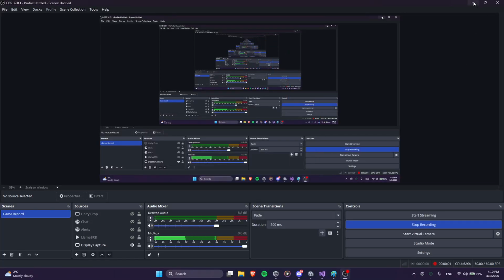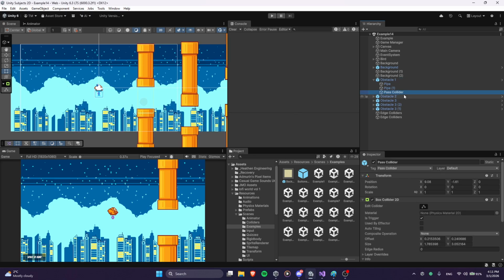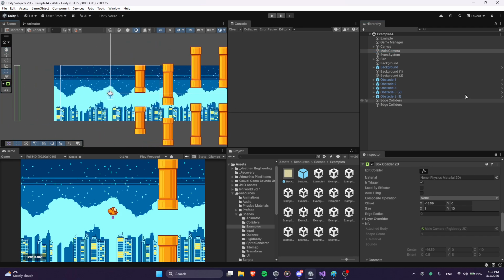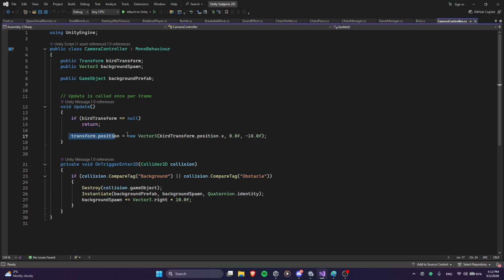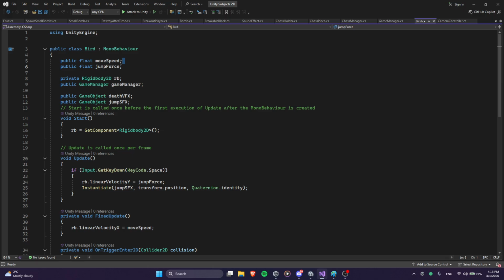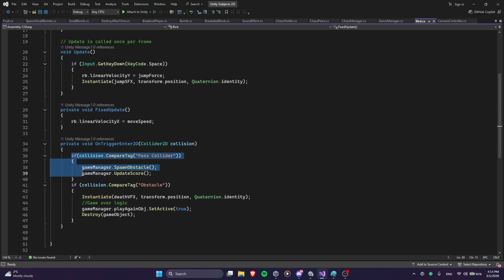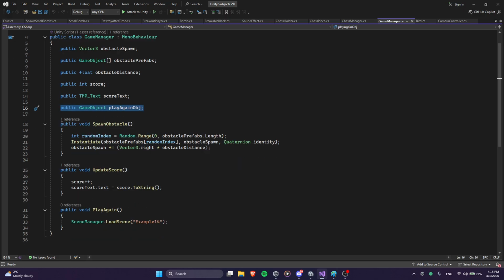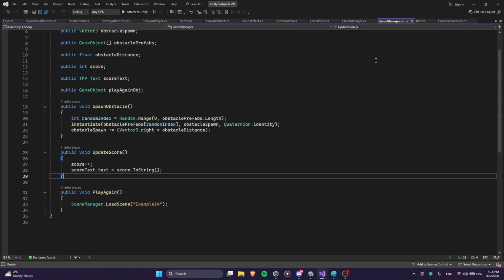Example 14 - Flappy Bird Remake